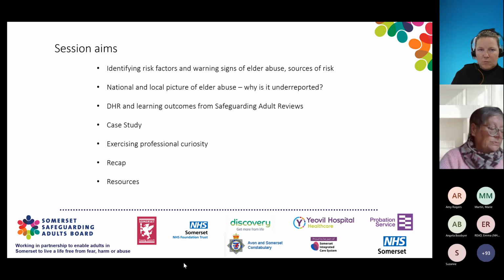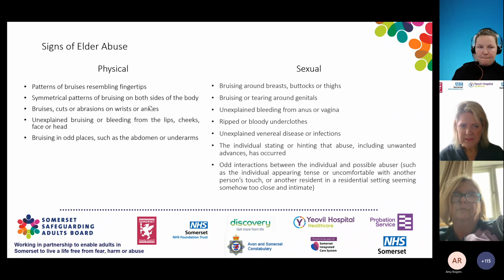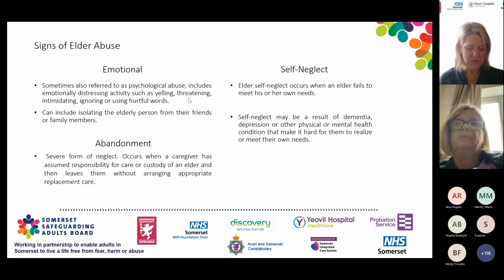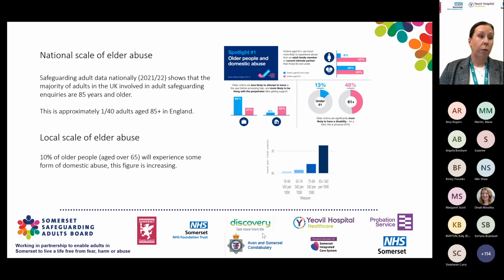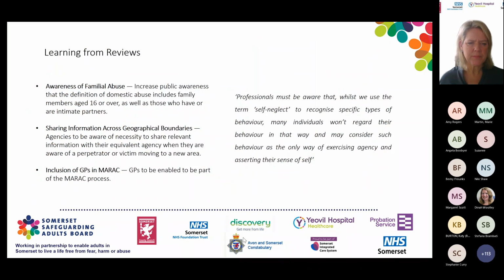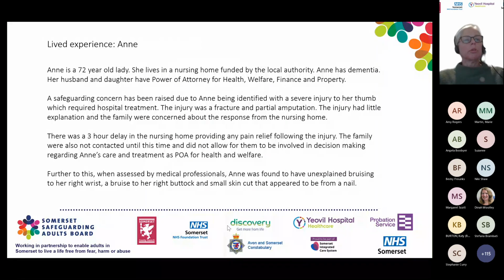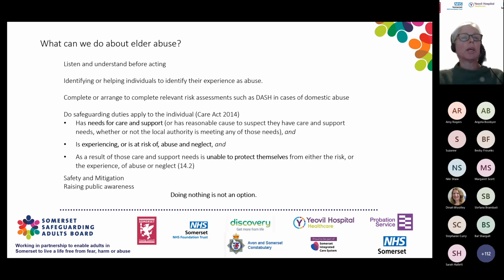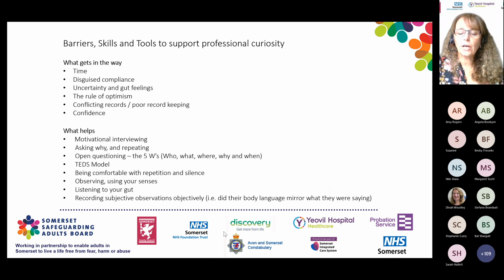SAAW Workshop Four - Elder Abuse